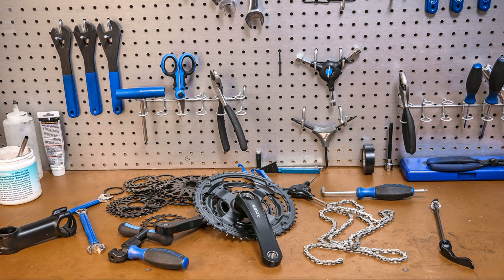shimano - Shimano Sora 3400 shifters with Shimano Alivio M430 rear derailleur?